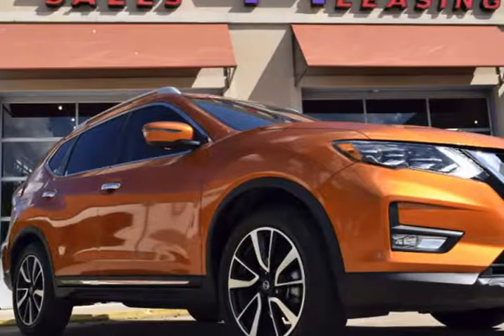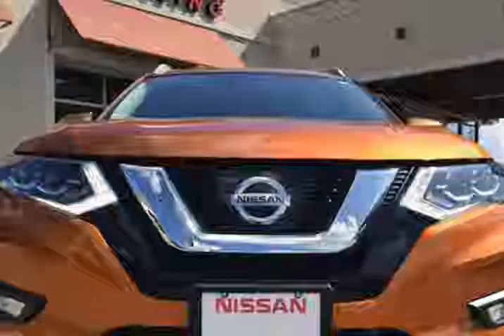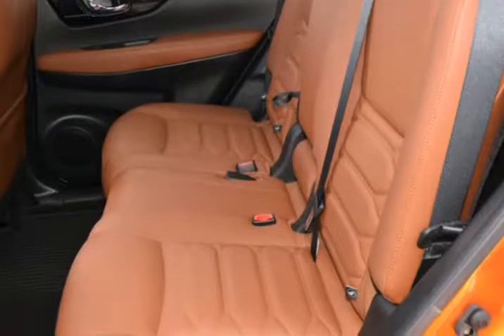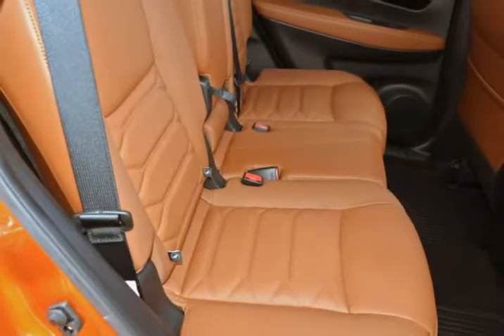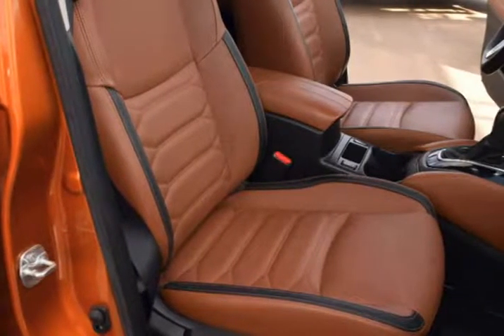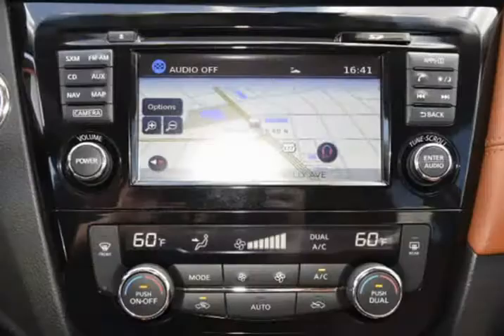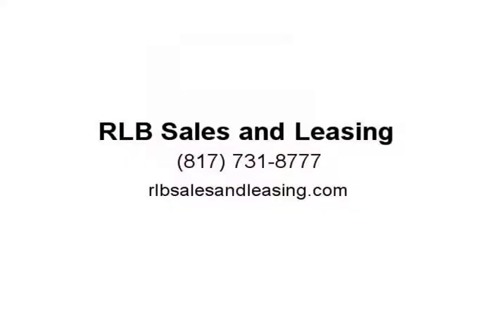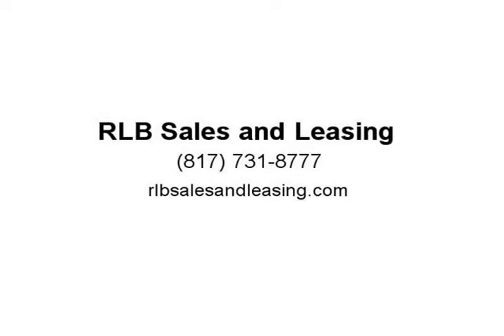2017 Nissan Rogue SL With Platinum Package 386831 (Ft. Worth, Texas)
5925 Camp Bowie Blvd
Ft. Worth